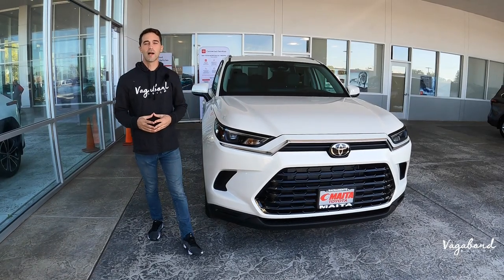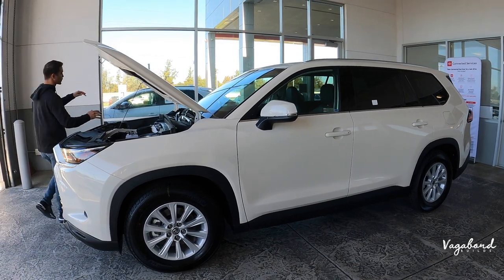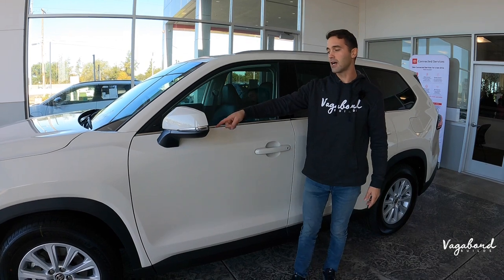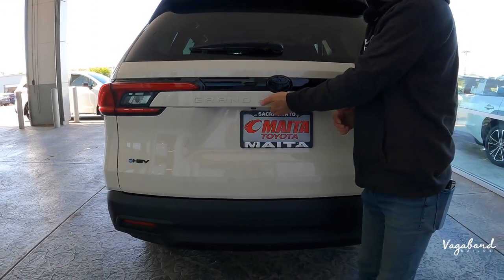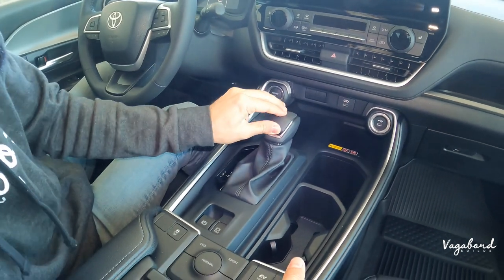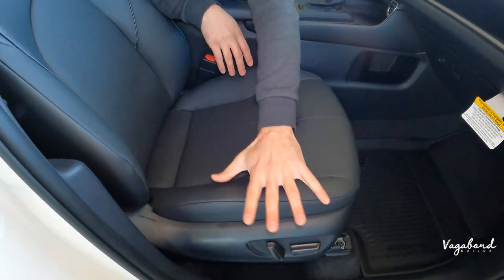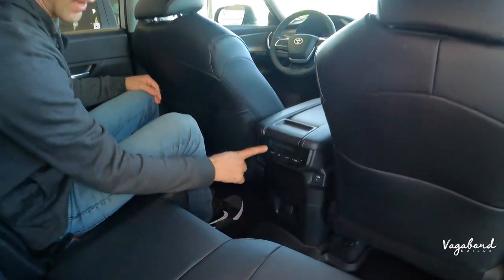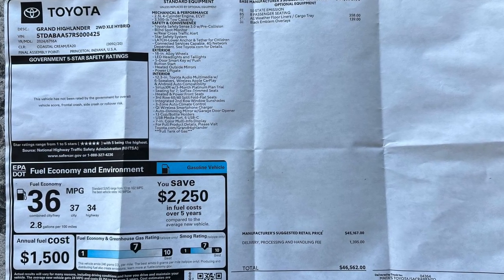All-New 2024 Toyota Grand Highlander. Why to buy the XLE Hybrid?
The all new 2024 Toyota Grand Highlander in the XLE HEV trim.

👉Timestamps:
▸ 0:00 Intro 2024 Toyota Grand Highlander XLE HEV
▸ 0:50 Specs 2024 Toyota Grand Highlander XLE HEV
▸ 6:28 Interior 2024 Toyota Grand Highlander XLE HEV
▸ 9:22 Rear Seats 2024 Toyota Grand Highlander XLE HEV